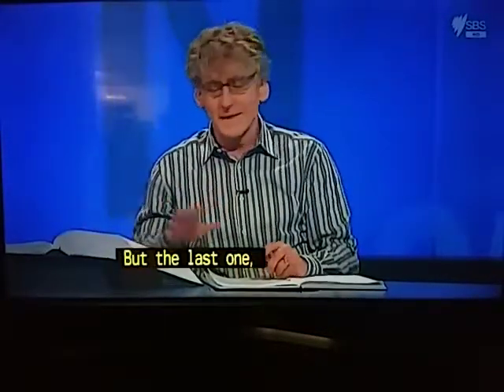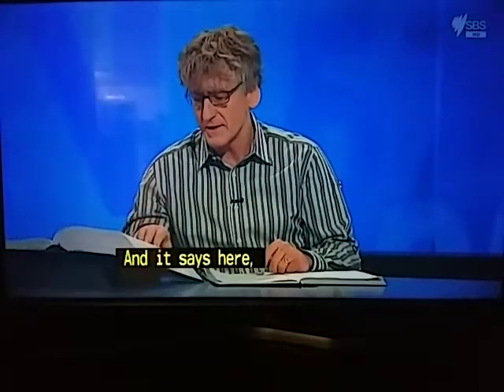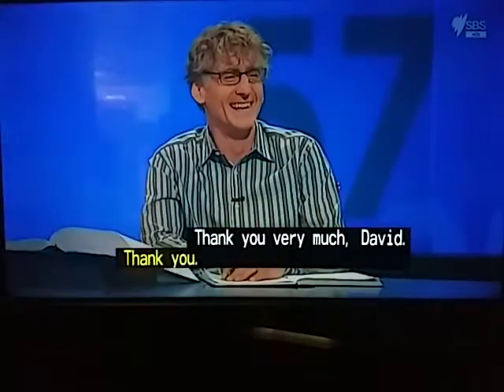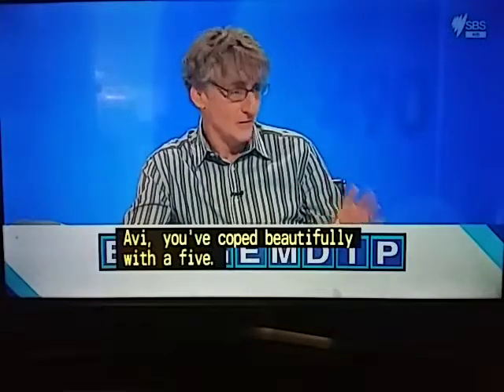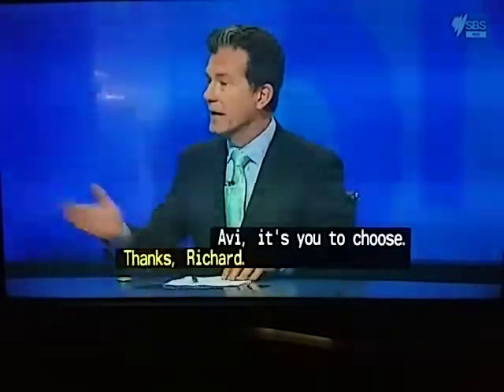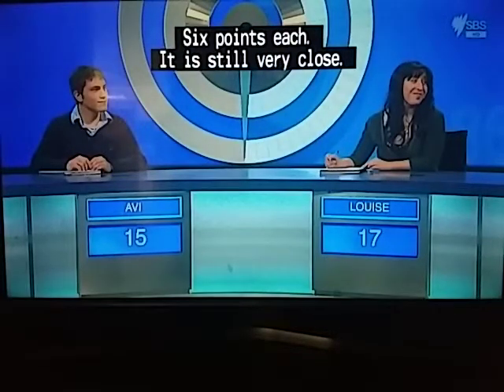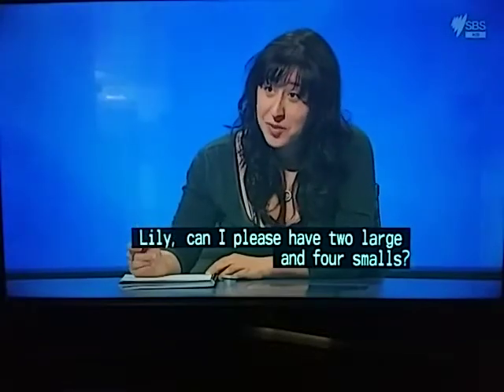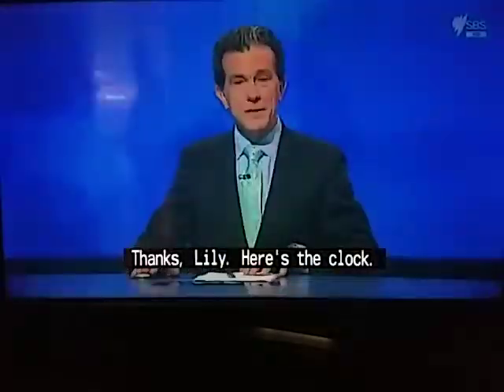Letters And Numbers - Season 2 Episode 26 - Avi Chanales And Louise Kuchmar - Part 2